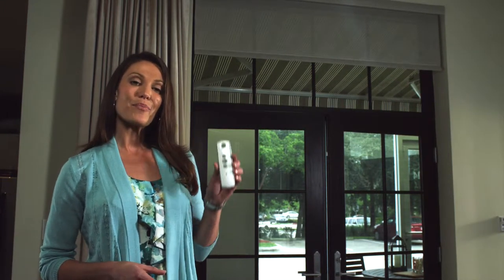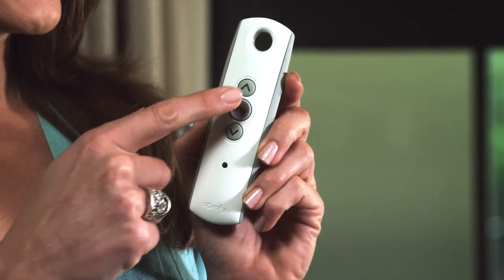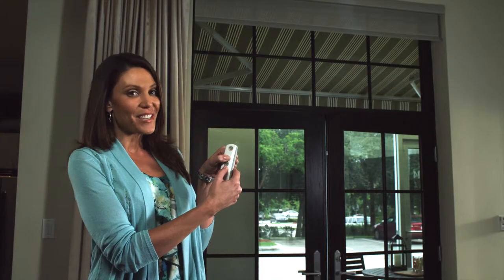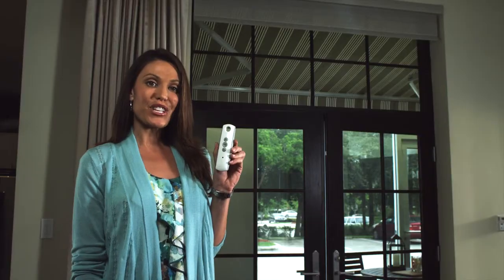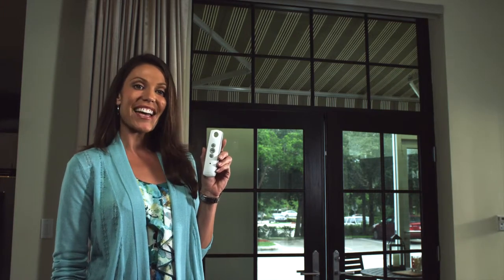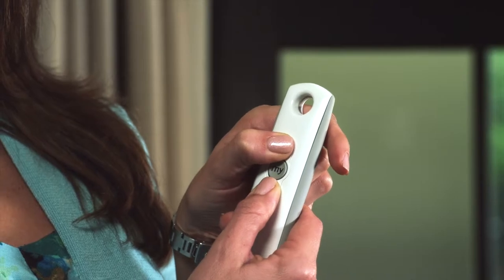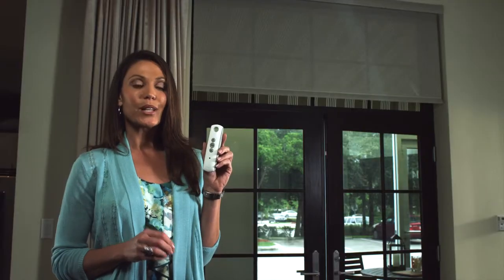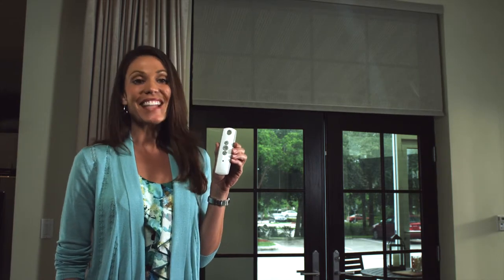How to Adjust Motorized Roller Shades - SelectBlindsCanada.ca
We are obsessed with our motorized roller shades! They're so quick and simple to operate and they look much cleaner and neater without any distracting cords on the sides.

If you're having any issues adjusting your new motorized roller shades, there are a few things you can do to quickly resolve the issue. Watch this video to find out how to adjust your new motorized roller shades and get them operating smoothly today!

~ Read our blog for more product info and home décor ideas